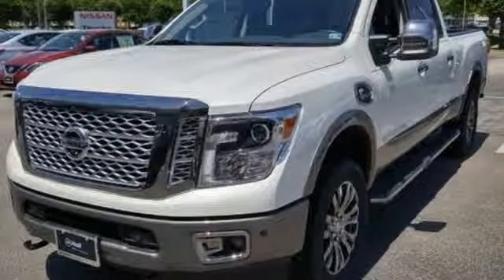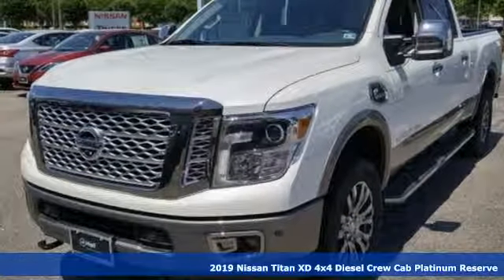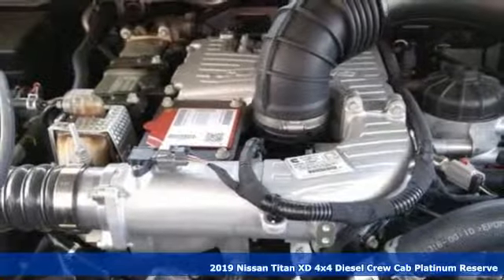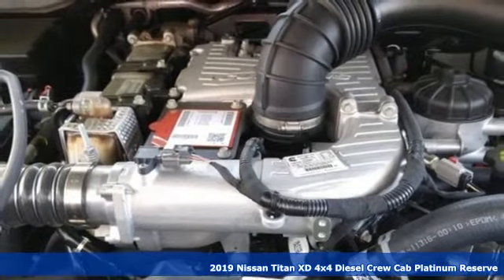New 2019 Nissan Titan XD Virginia Beach VA Norfolk, VA #919474 - SOLD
Year: 2019
Make: Nissan
Model: Titan XD
Trim: Platinum Reserve
Engine: 5.0L 8-Cylinder Diesel Turbocharged
Transmission: 6-Speed Automatic
Color: White
Interior: Black/Brown
Stock #: 919474
VIN: 1N6BA1F46KN521362

Address:
3757 Bonney Road